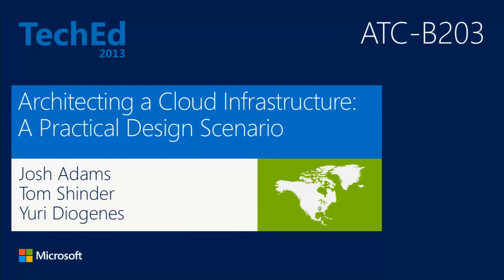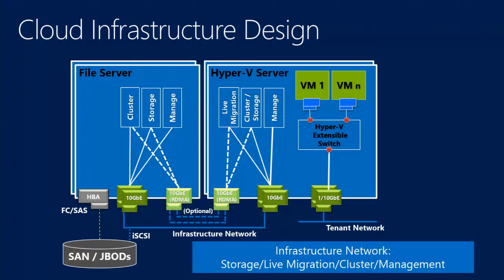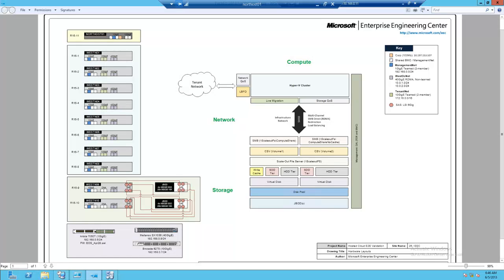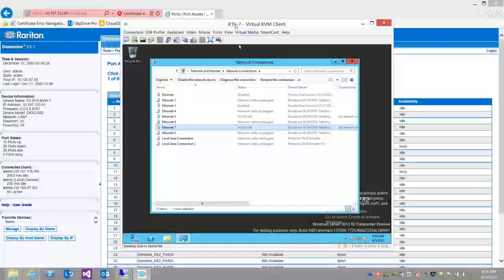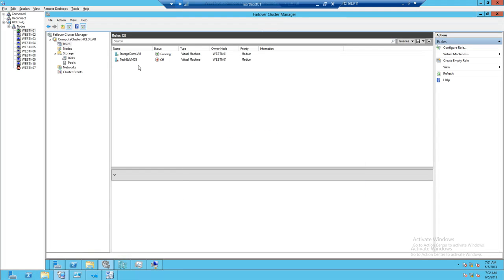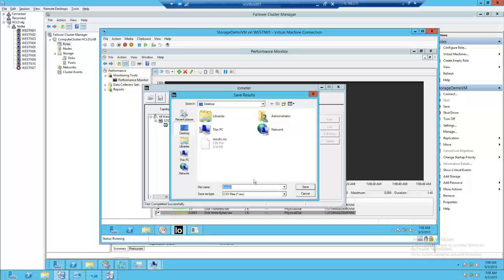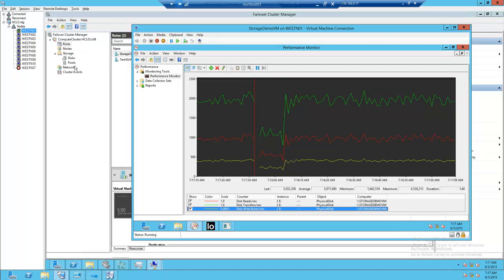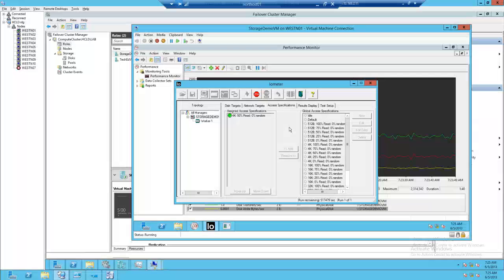TechEd North America 2013 Architecting a Cloud Infrastructure A Practical Design Scenario